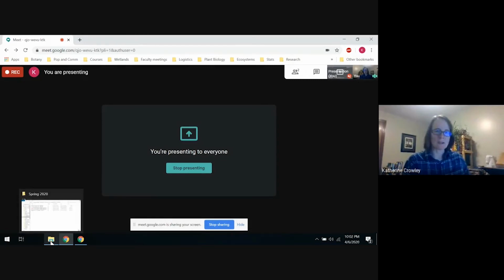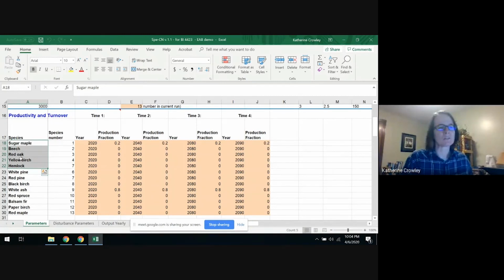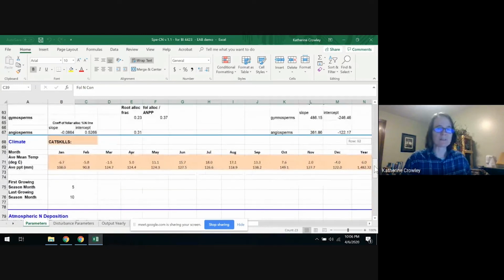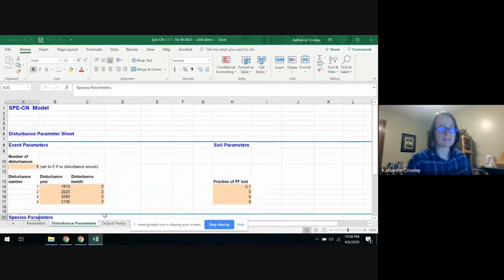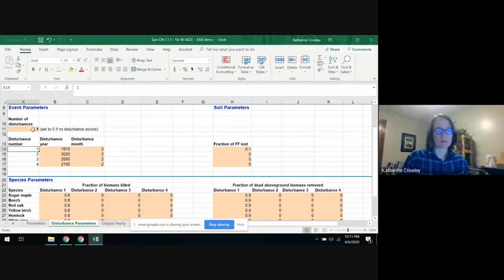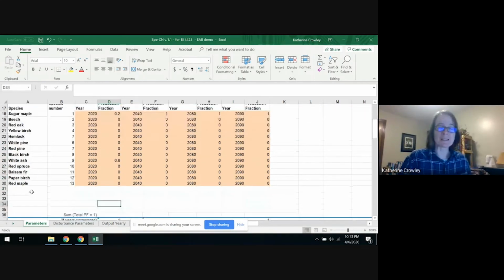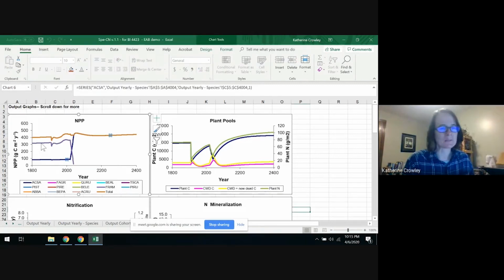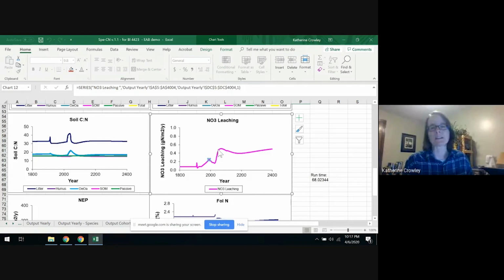SpeCN demo Part I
This is Part I of the Spe-CN model demonstration video.